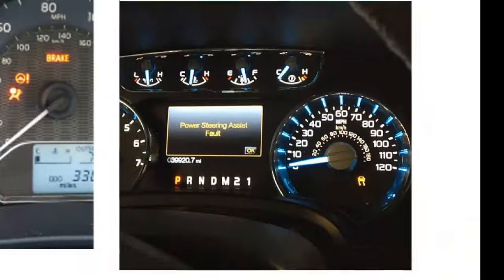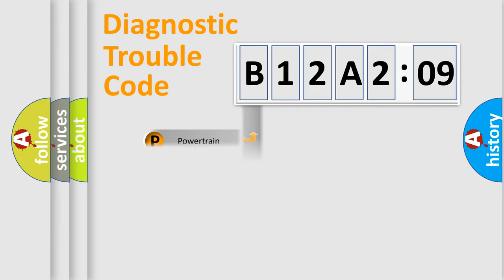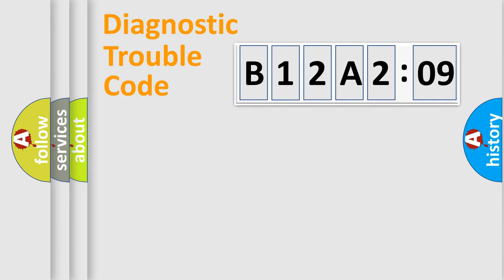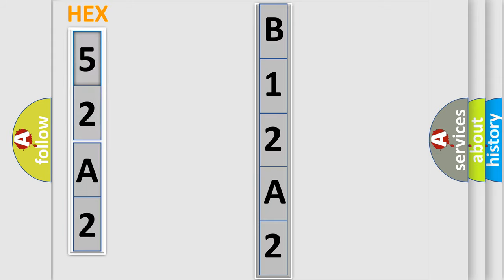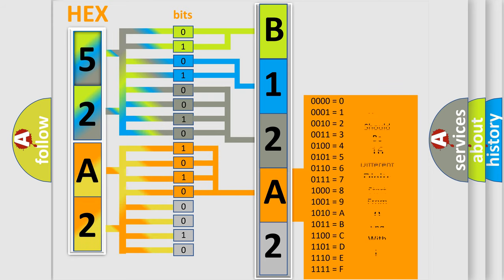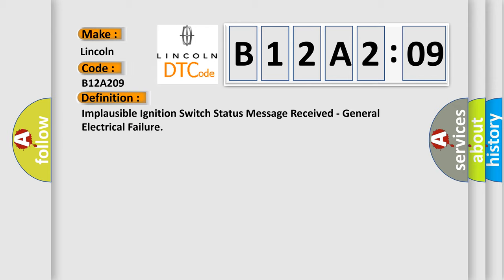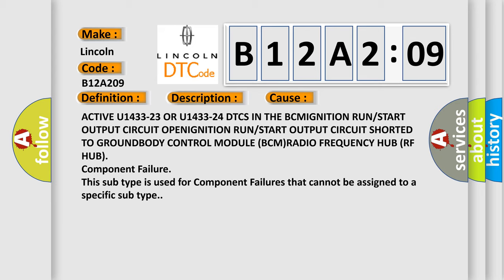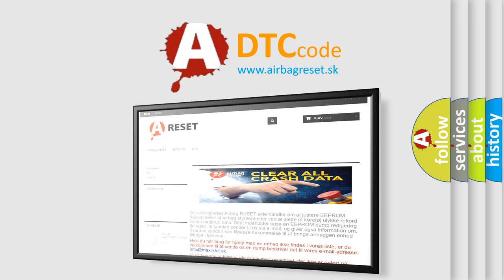DTC Lincoln B12A2-09 Short Explanation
Contents:
0:21 Basic DTC analysis according to OBD2 protocol standard.
1:48 Insight into programming
2:58 A diagnostically understandable description of the Diagnostic Trouble Code
3:05 Basic error definition

Make:
Lincoln
Code:
B12A2 09
Definition:
Description:
Cause:
Failure Type:
Component Failure